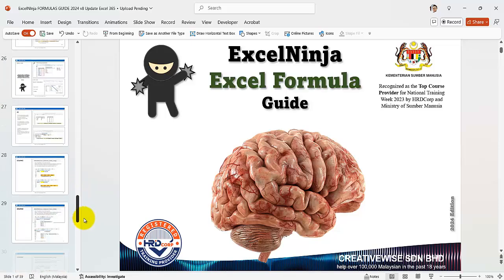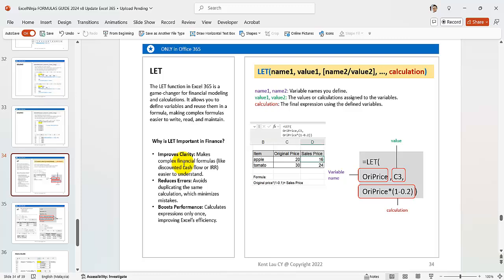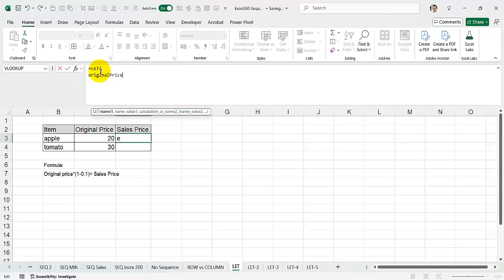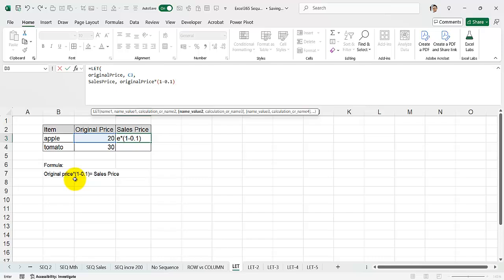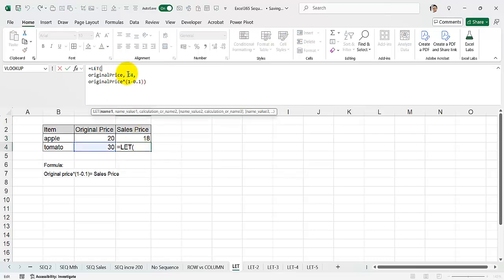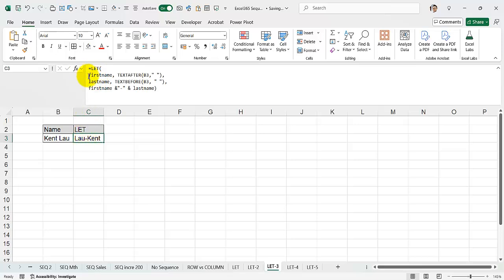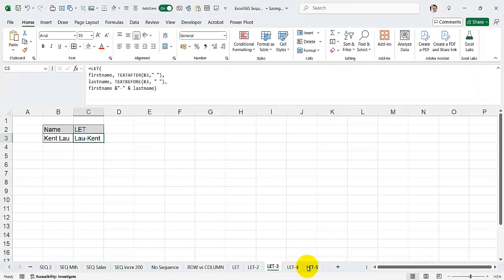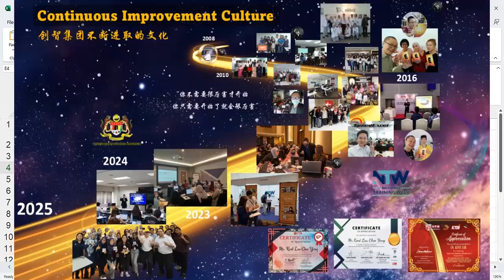Excel365 LET for Finance Team